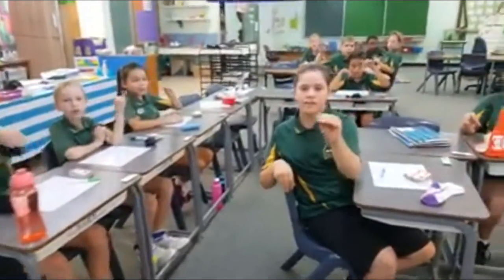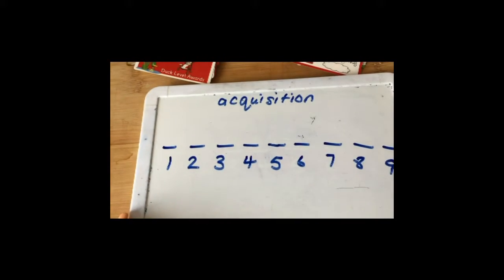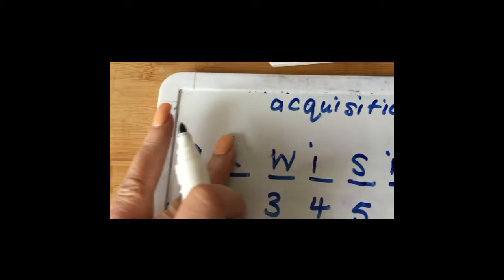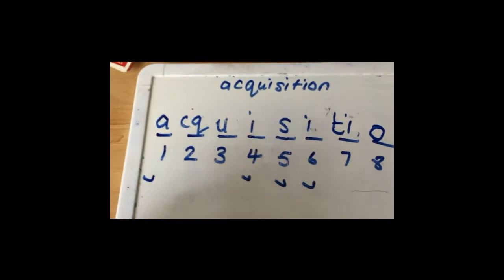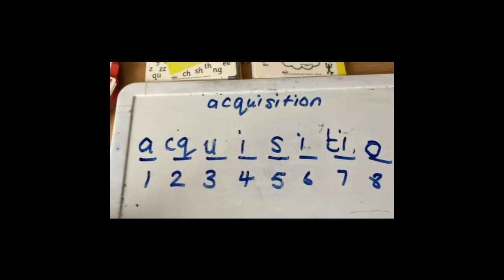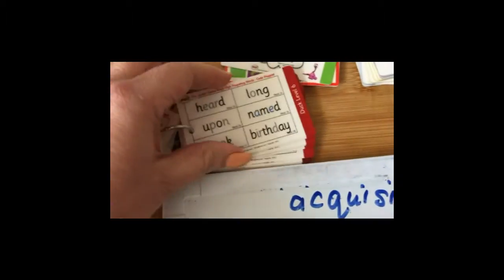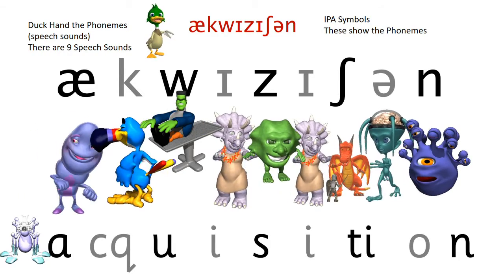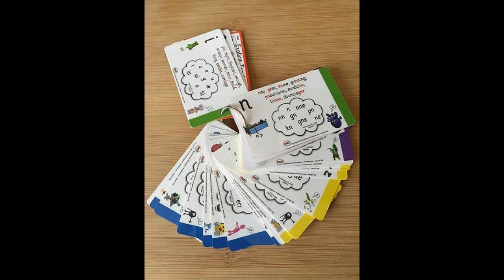The Speedy Six Spelling Program, Miss Emma - 'acquisition'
The Speedy Six Spelling Program, Miss Emma - 'acquisition'- updated.